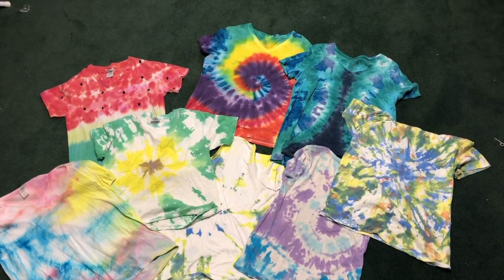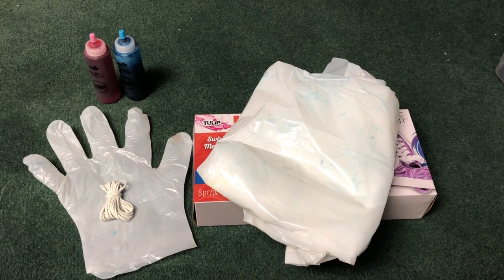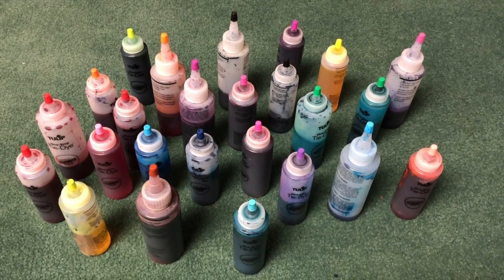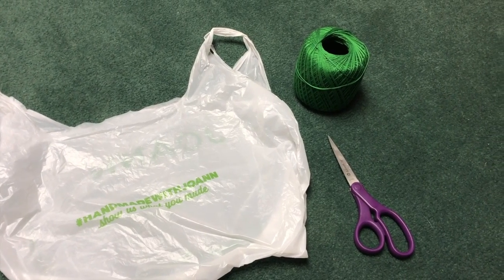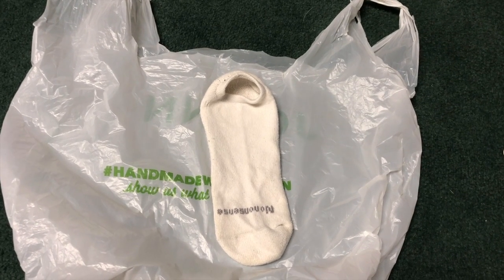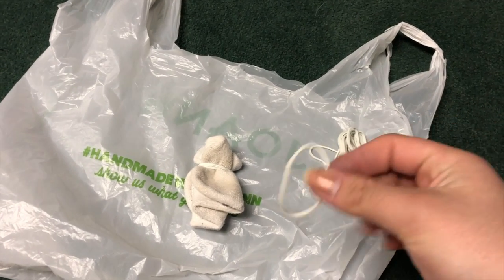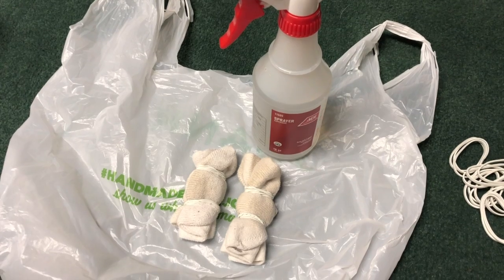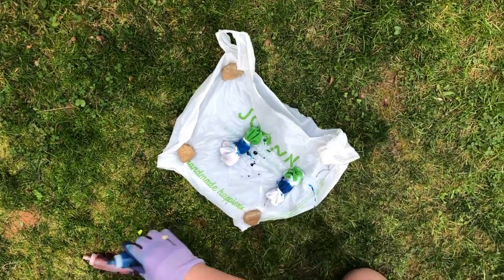How to the dye(Marissa)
How to tye dye